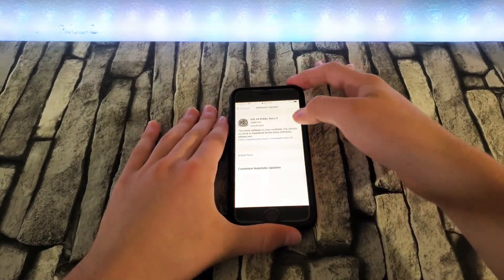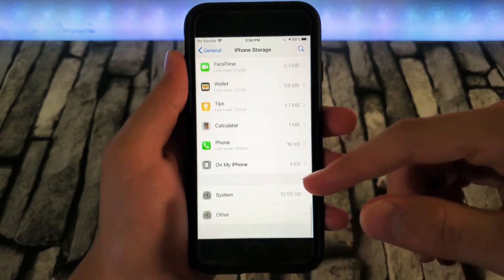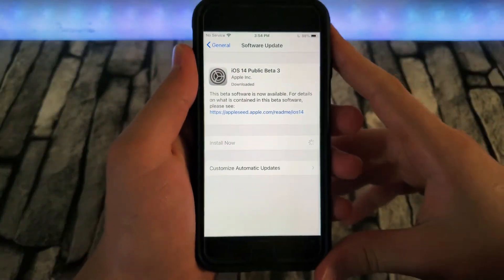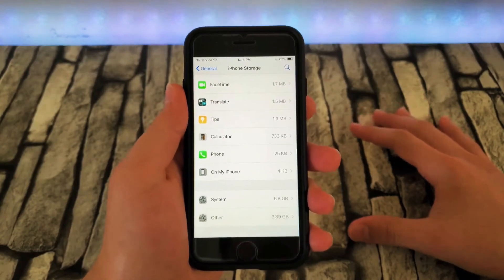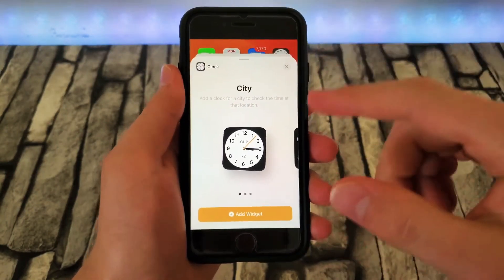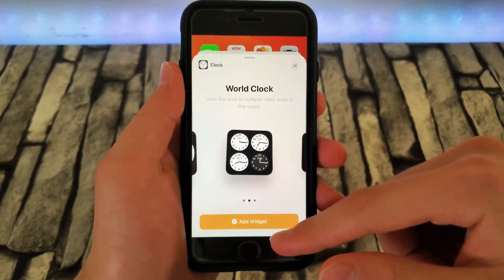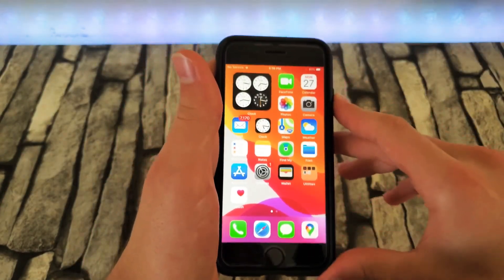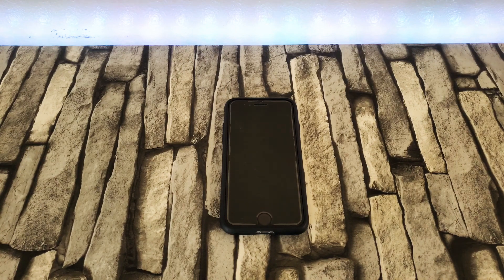iOS 14 Public Beta 3, New Clock Widget And Storage Bug Fix